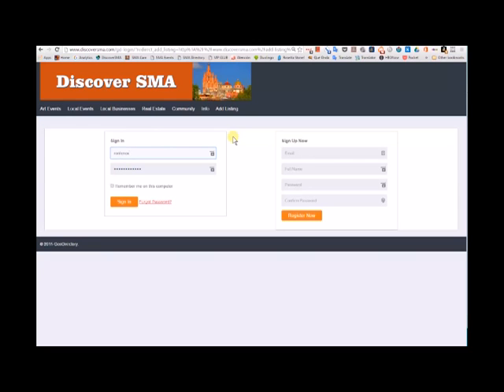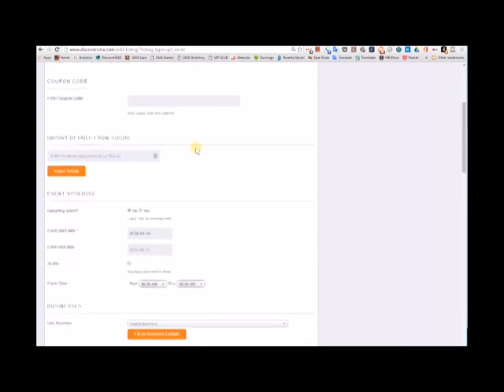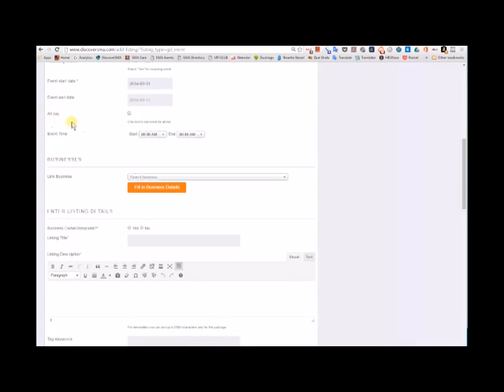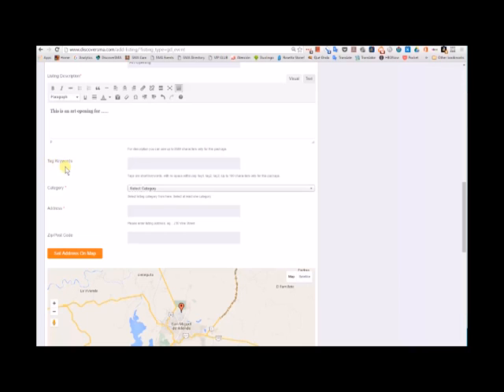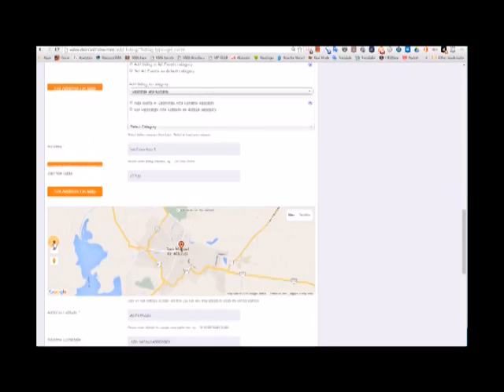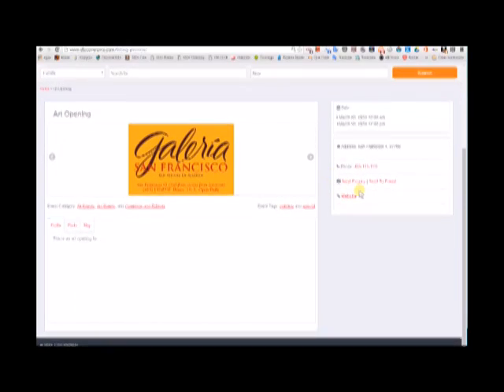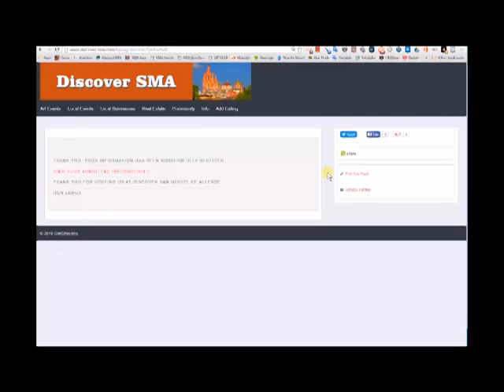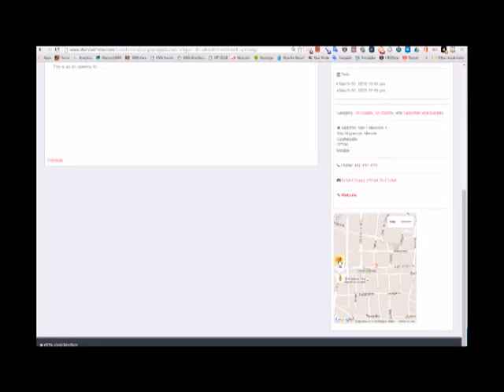How to create an Event Listing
This video will walk through the steps for creating an Event Listing.